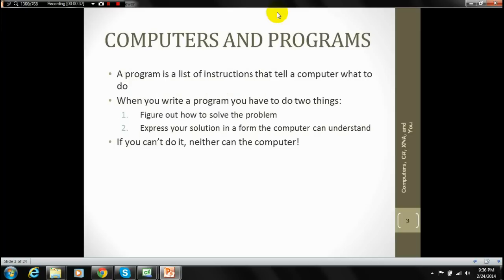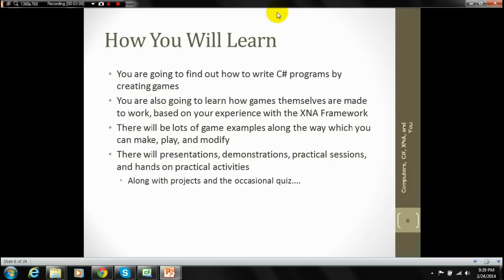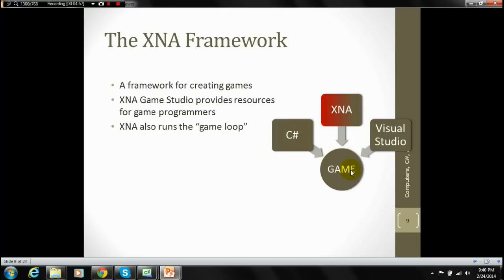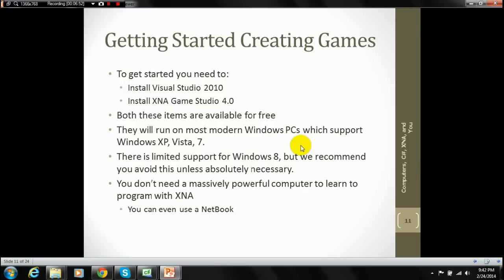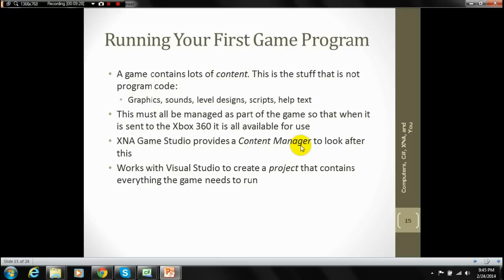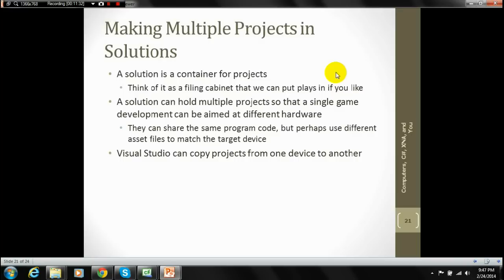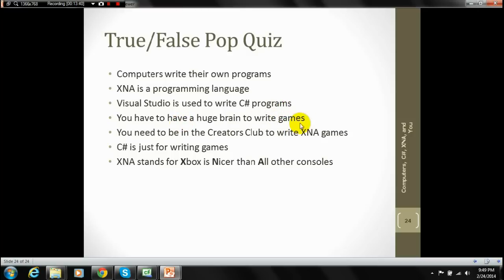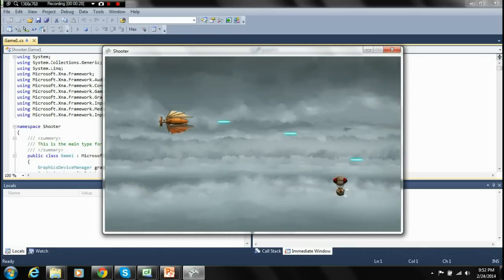Video 1.5: UWGB App LOOC